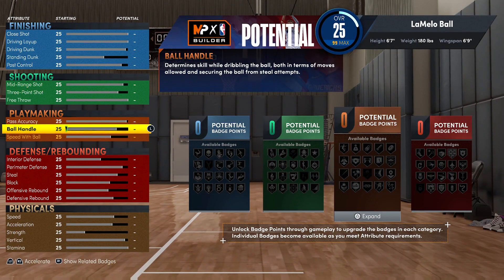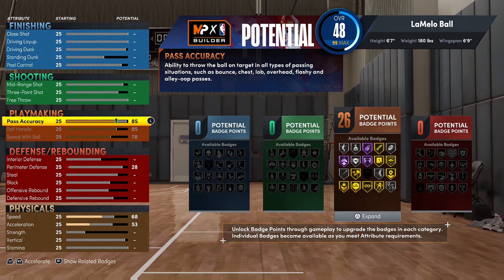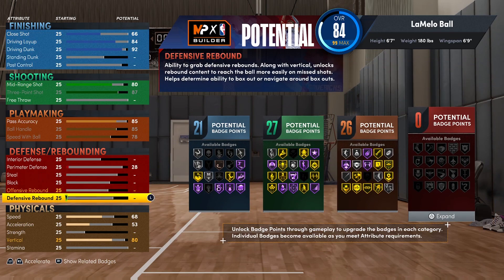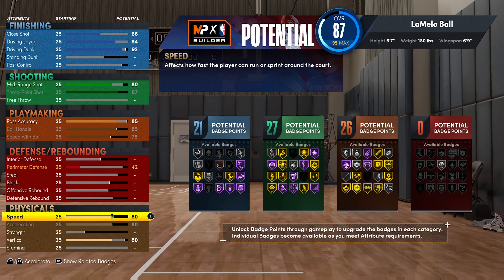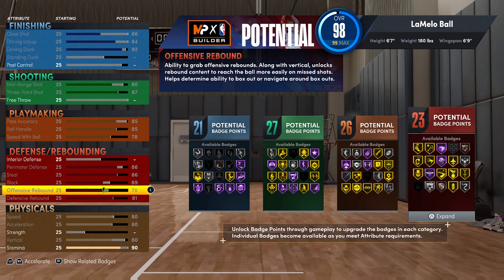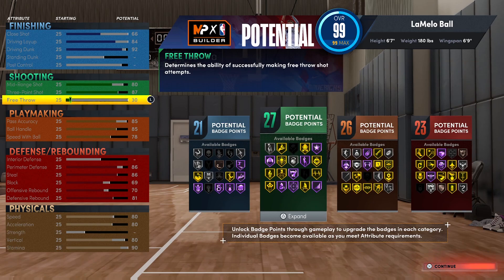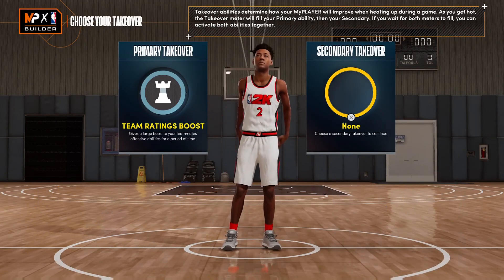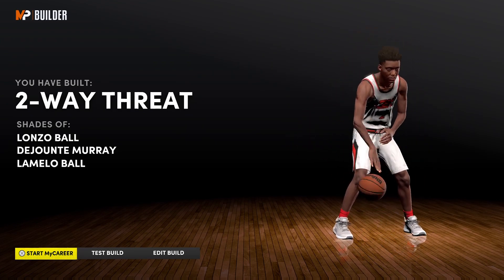*NEW 6'7 DEMIGOD REBOUNDING PLAYMAKER POINT GUARD BUILD!!!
Ayo what it do youtube. It's your boy AlvinMB10 and as you can see what I got for you today is next-gen NBA 2K22. More specifically what I have for you today is the greatest Rebounding Playmaker (Lamelo Ball) build in NBA 2K22 let alone NBA 2K22 next-gen. Tell me what you think of the build down below in the comments. Also which console are you on PS5 or Xbox?

PS5, PlayStation, NEXTGEN, BestBuild,